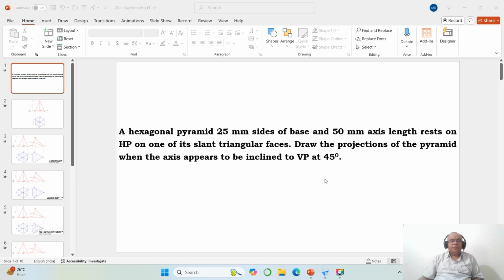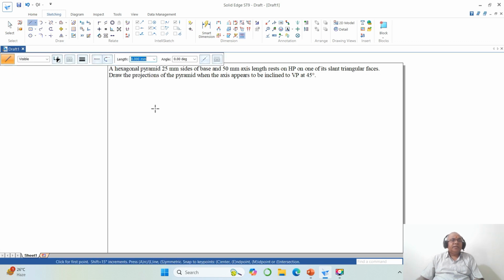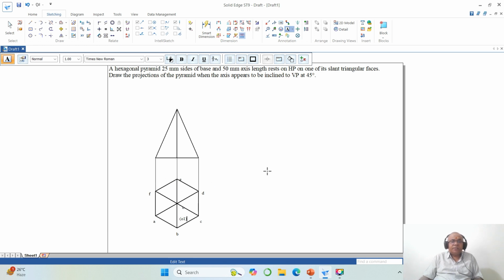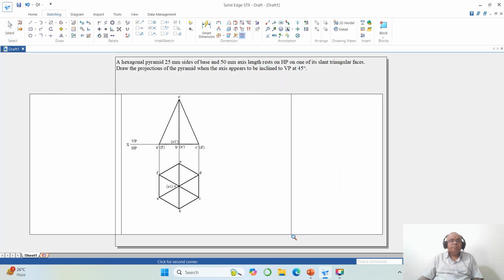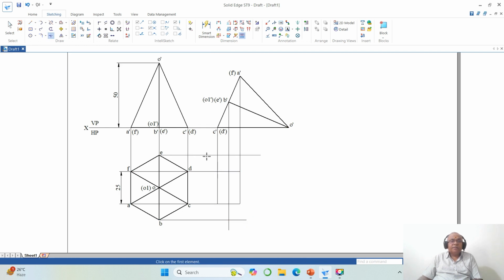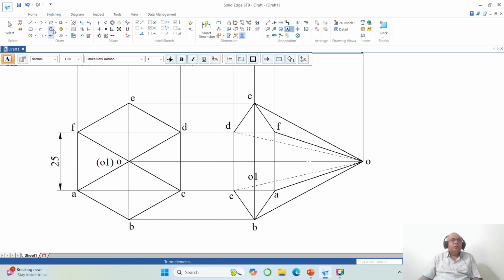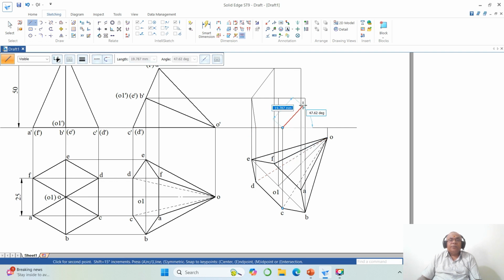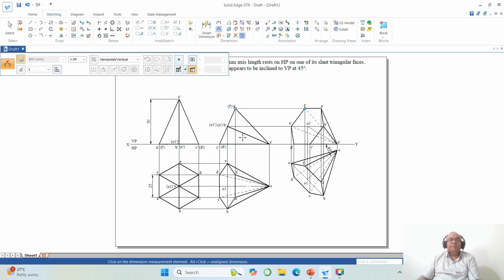168 Hexagonal Pyramid Solving by SE sw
Hexagonal pyramid rests on slant triangular face rests on HP. Draw the projections when the axis appears to be inclined to VP solved by using Solid Edge Software.